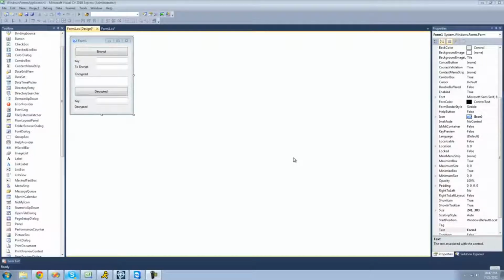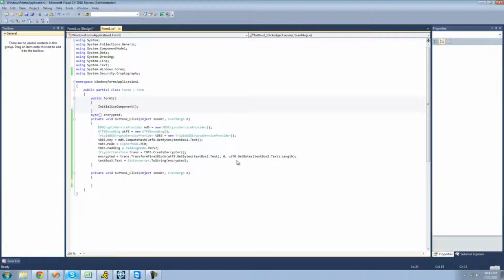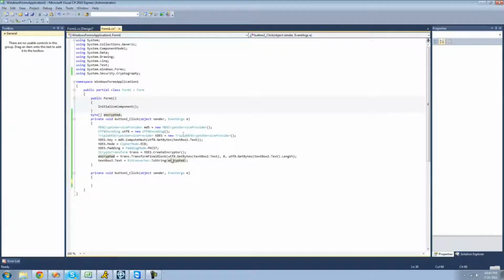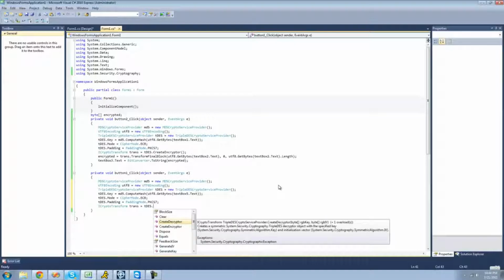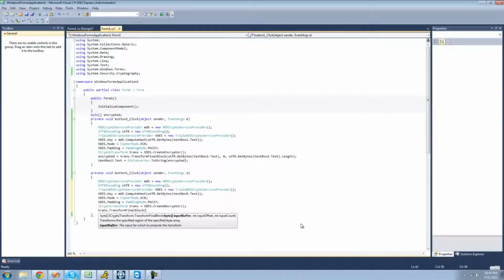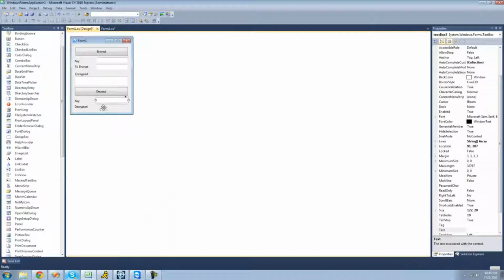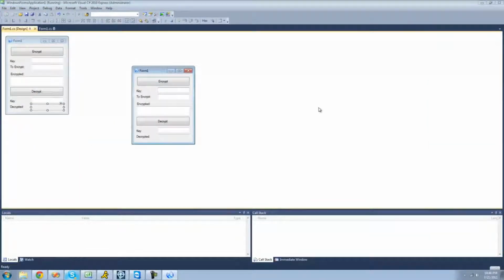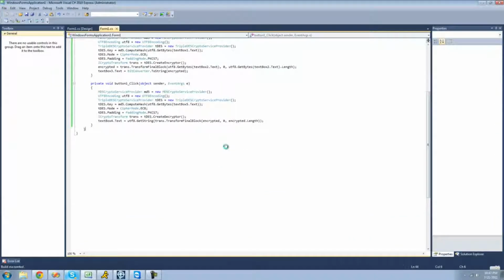C# Beginners Tutorial 117TripleDES Decryption computer tips and triks pro